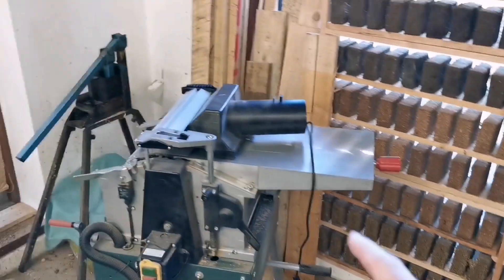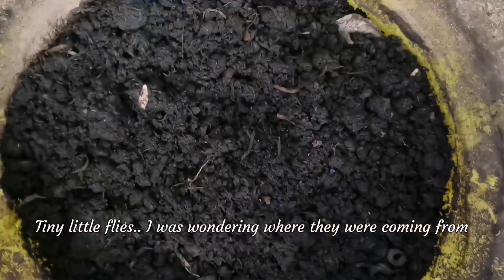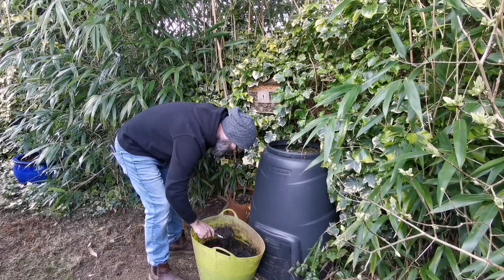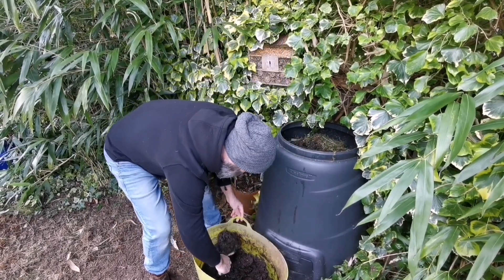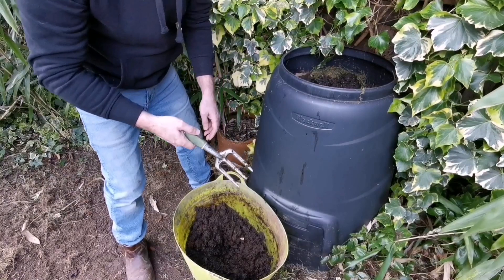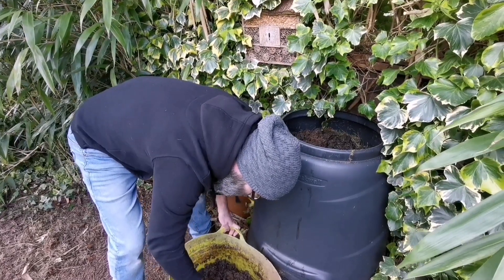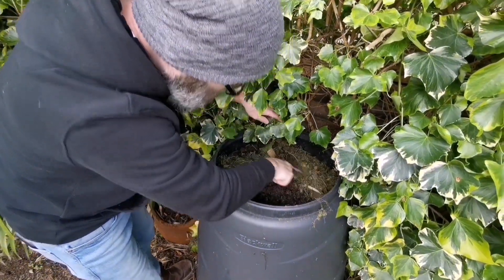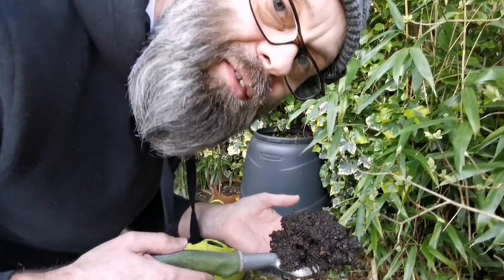Sawdust briquettes to Composted sawdust - the transformation is unreal.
Back in December I found that my bucket of wood shavings had.. well, they had changed into compost. With some help from one of my daughters, I finally got round to layering it in my compost bin.

Hope you like the outtakes at the end

Anyhow, you can do either of the following;

If you like my content, you can also support me.

Jamie